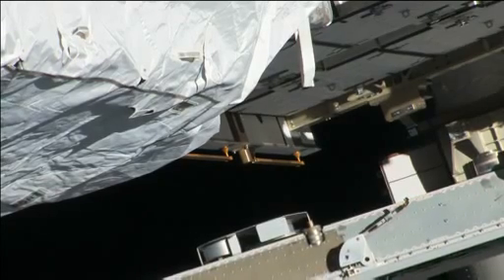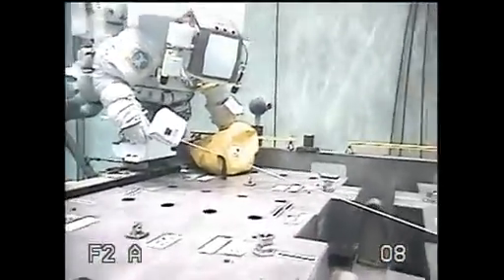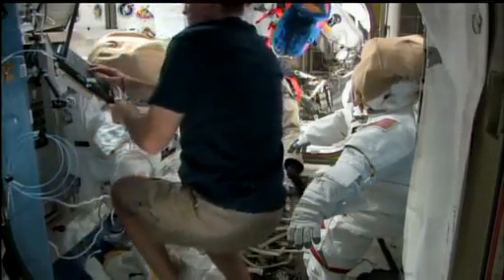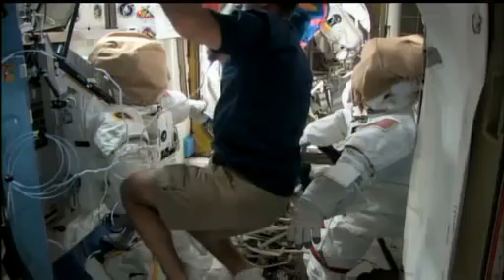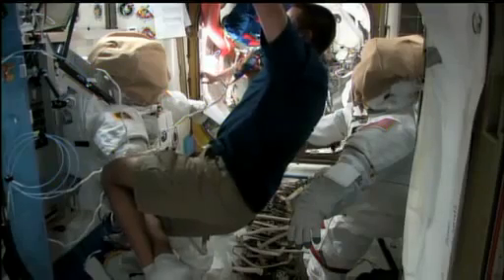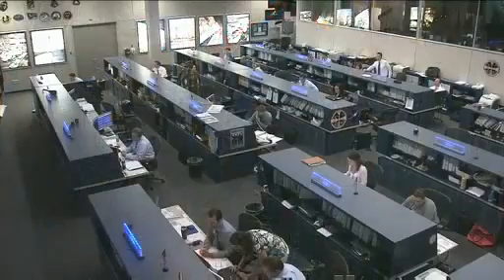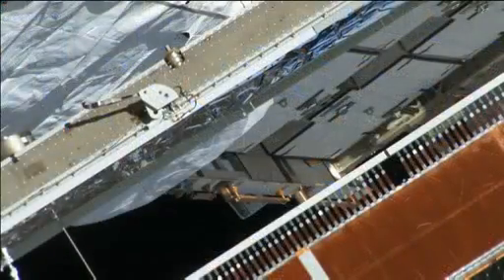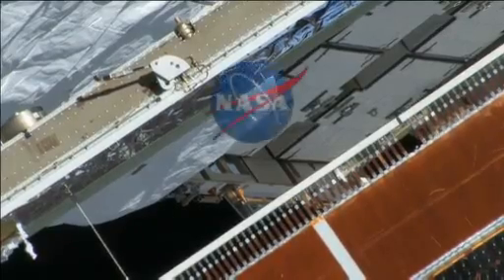Space Station Live May 10, 2013